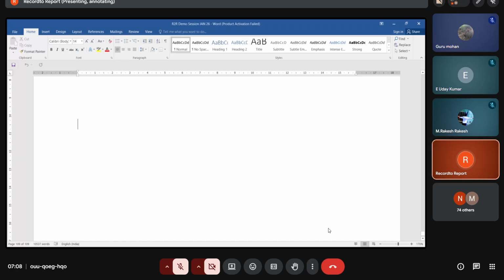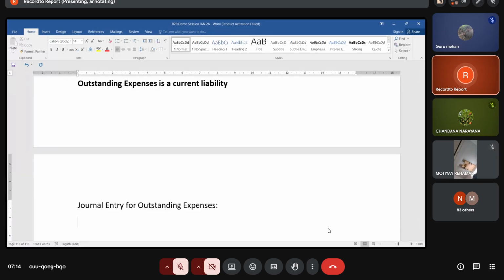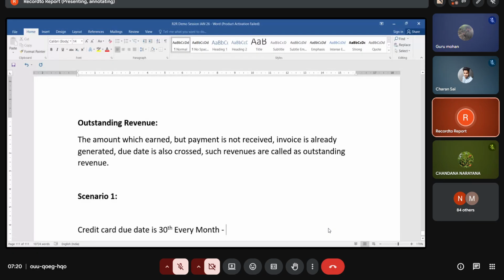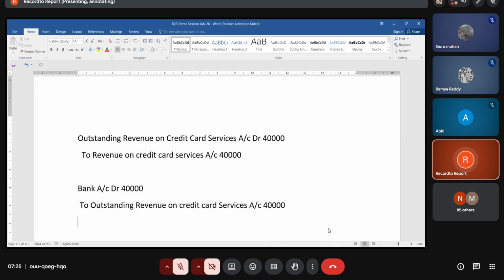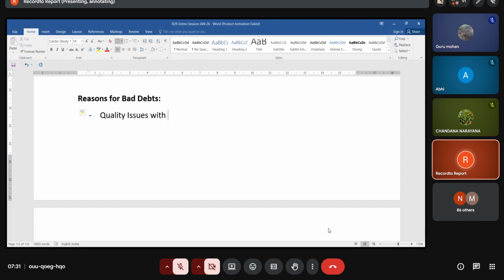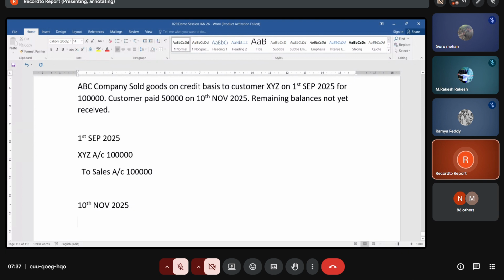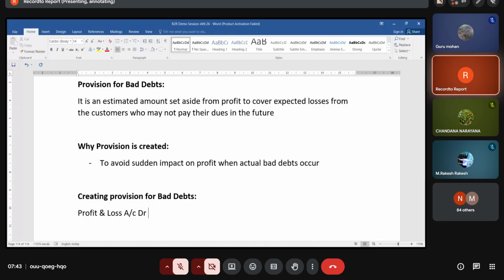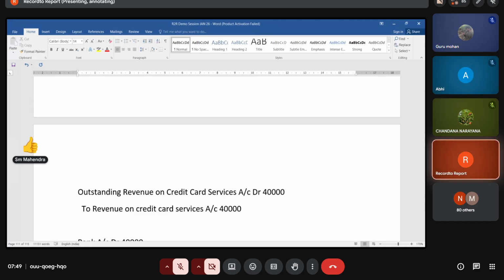Class 18 Screen Recording 2026 02 23 075139